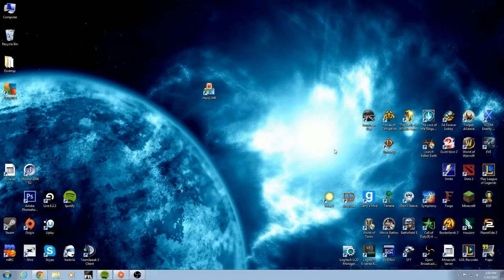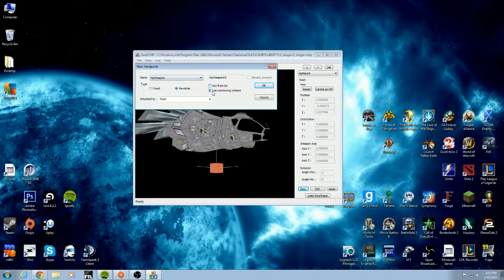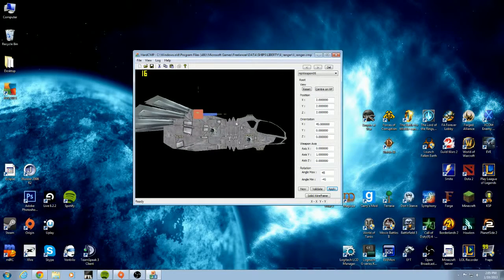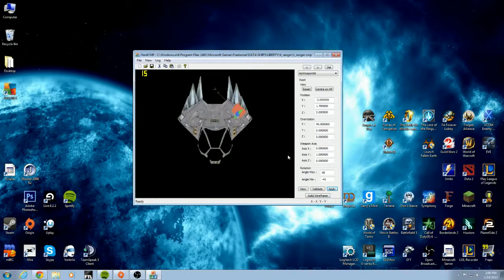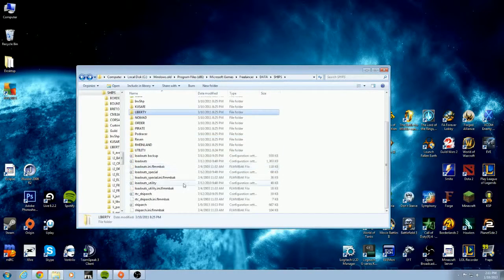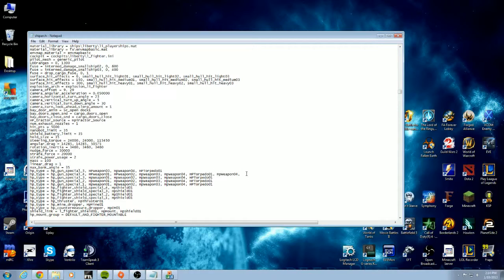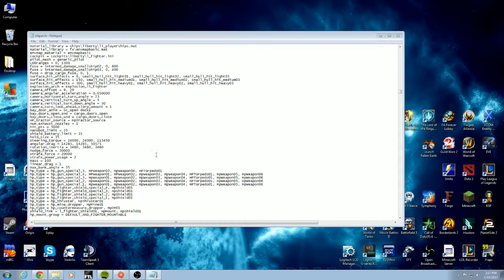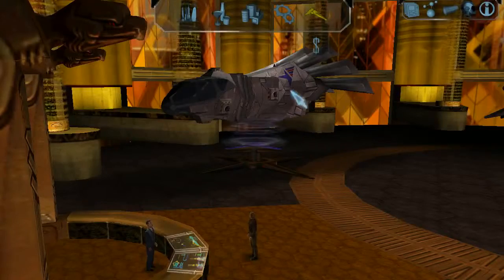How to add weapon hardpoints in Freelancer with HardCMP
Feel free to PM me if you have any questions or other difficulties!

Freelancer SHIPS file path (w7): C:\Program Files (x86)\Microsoft Games\Freelancer\DATA\SHIPS